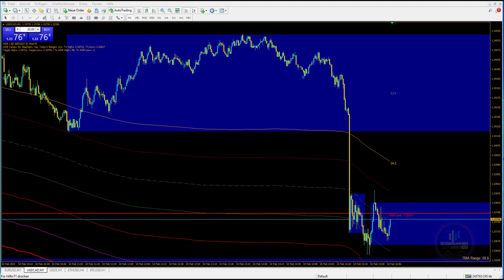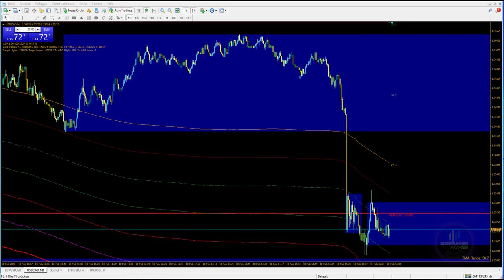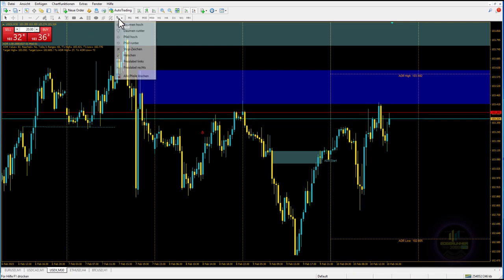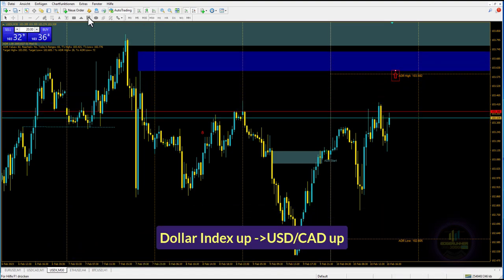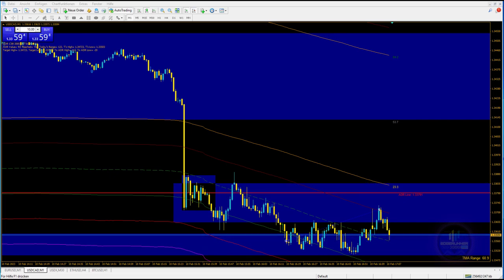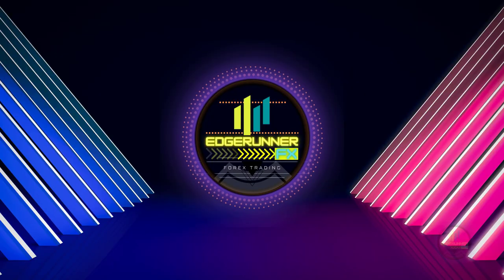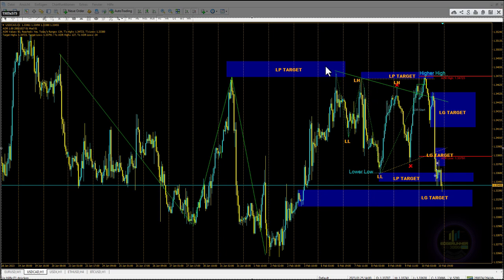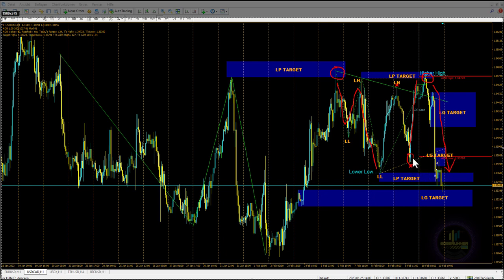Take Your Trading to the Next Level with These Expert Tips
Unlock the secrets of successful trading with the Edgerunner! In this video, witness the Edgerunner's strategy for maximizing profits on the USD/CAD trade. From calculating risks to closing positions, the Edgerunner shares their expertise to help you make the most out of your trades. Don't miss out on this incredible opportunity to improve your trading skills. Watch now and join the ranks of successful traders!